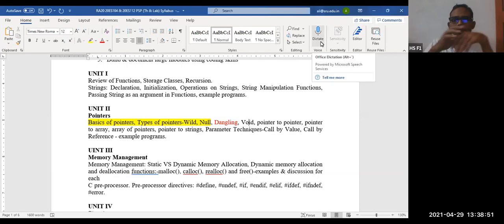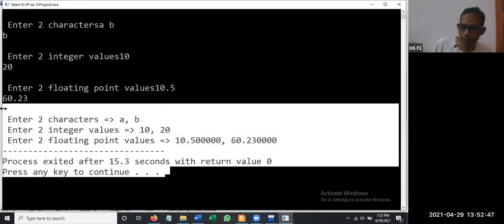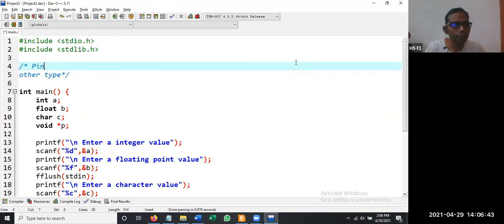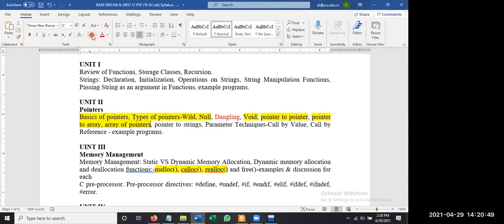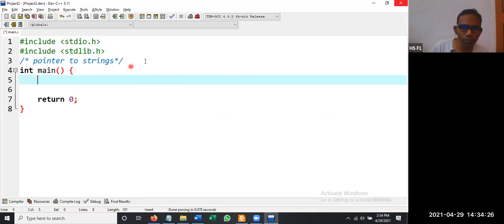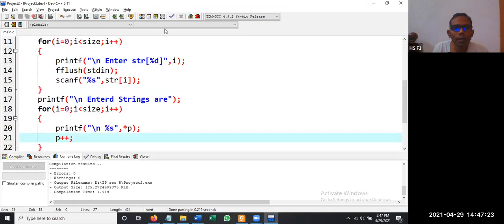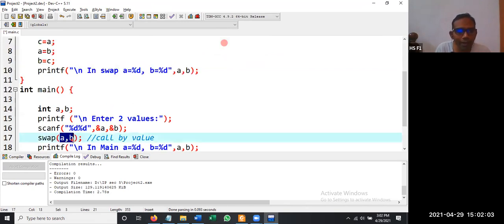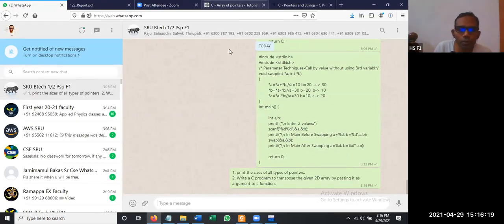07 Pointers class 2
Pointers in C, Using Pointers